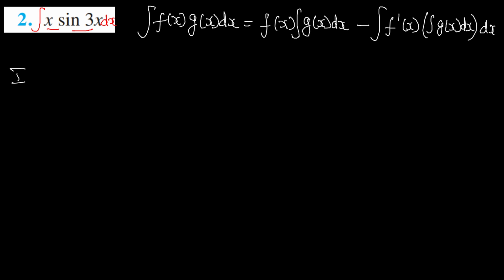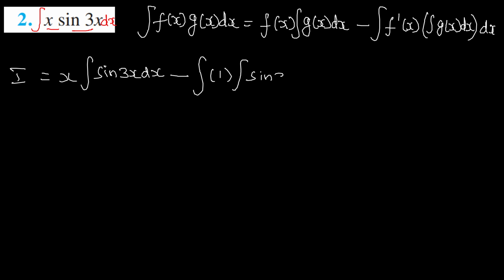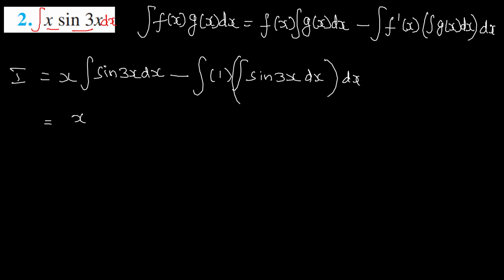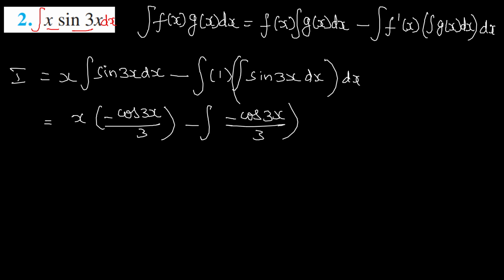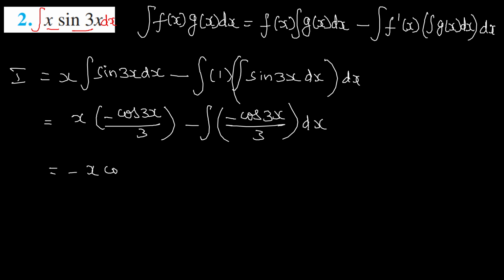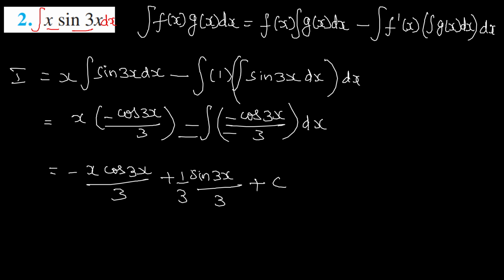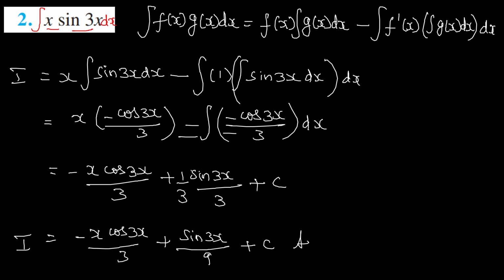Integration of xsin3xdx/12-NCERT Maths/Integrals/7.6 Exercise/2nd question